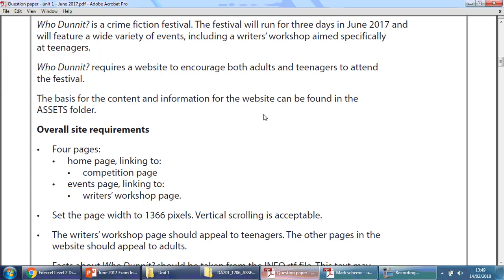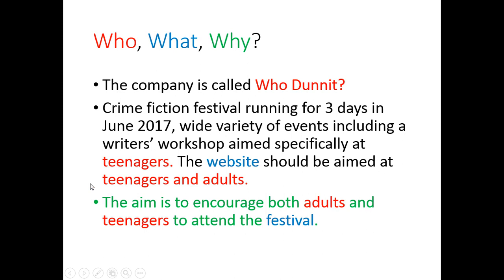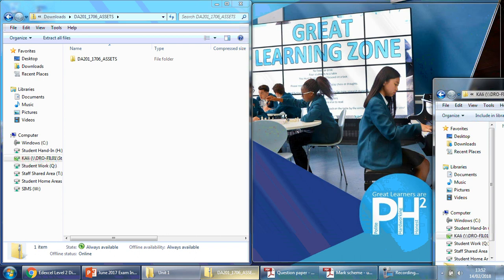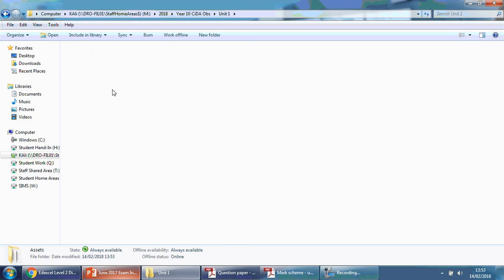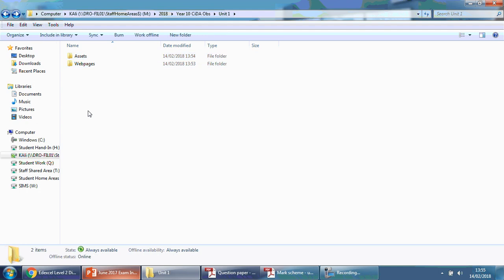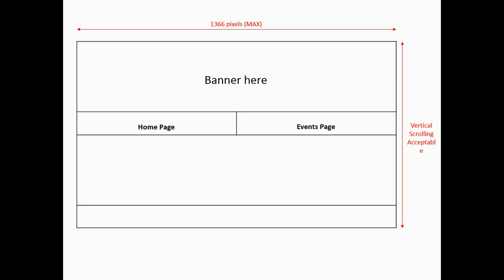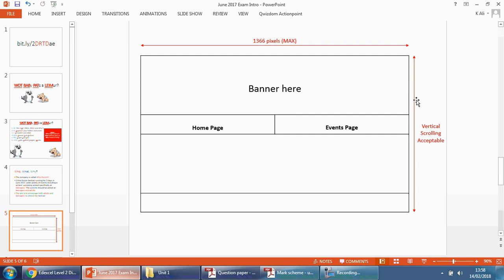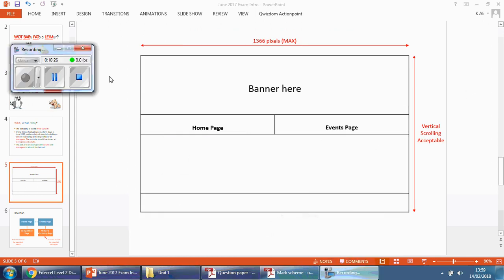2 Using the Client Brief to plan the website